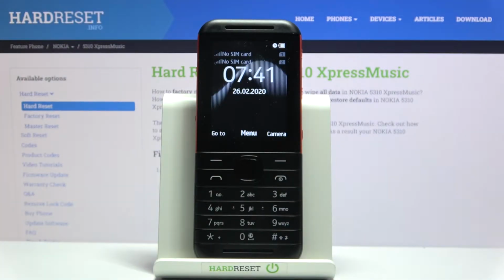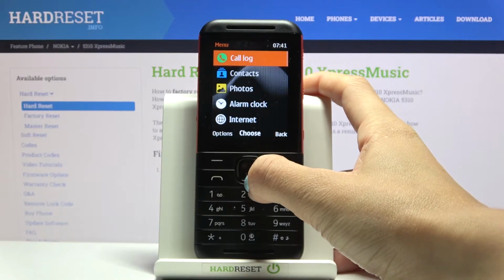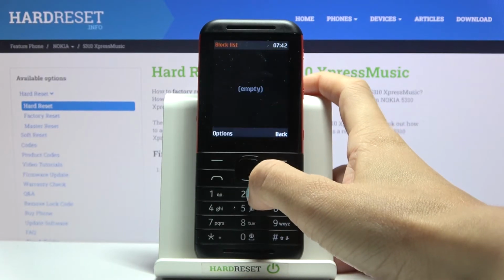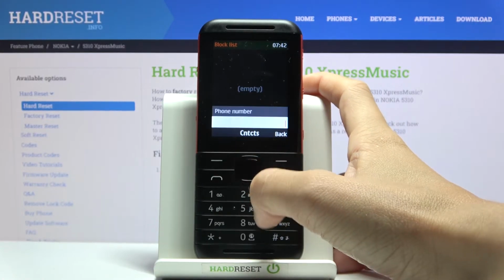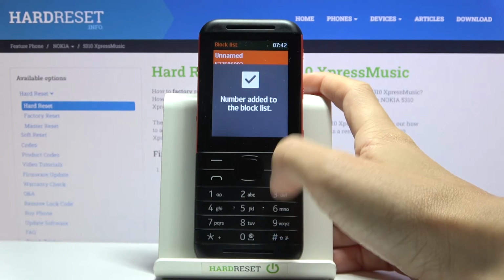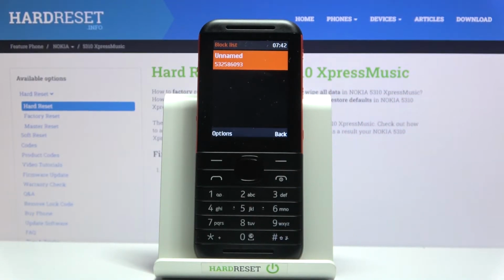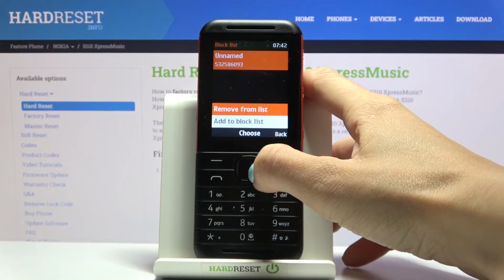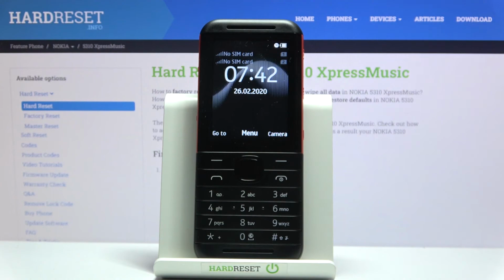How to Block Number on NOKIA 5310 (2020) - Block Calls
Find out more info about NOKIA 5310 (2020):
If you want to know how to add a phone number to the block list in NOKIA 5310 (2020), you should open this tutorial. We'd like to show you how to block the phone number on NOKIA 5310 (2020), thanks to this you will not receive any incoming calls or messages from this person. You will be able to unblock this number at any time - we will show you how to remove a number from the block list on NOKIA 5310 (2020).

How to block the phone number in NOKIA 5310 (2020)? How to avoid unwanted calls in NOKIA 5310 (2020)? How to block calls in NOKIA 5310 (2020)? How to Unblock Number on NOKIA 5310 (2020)? How to Block Calls & Messages on NOKIA 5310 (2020)? How to block number on NOKIA 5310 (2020)?